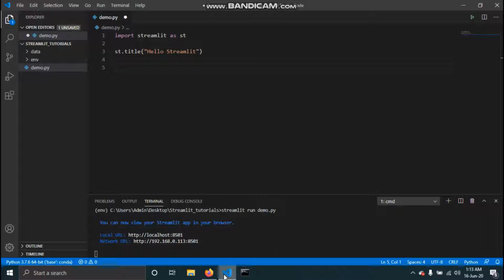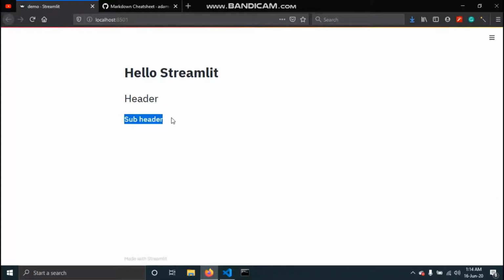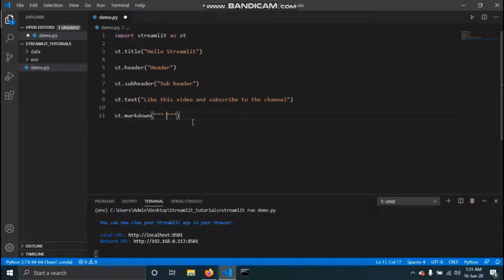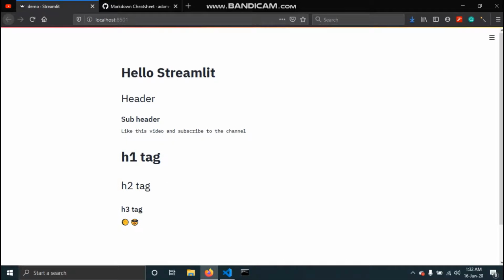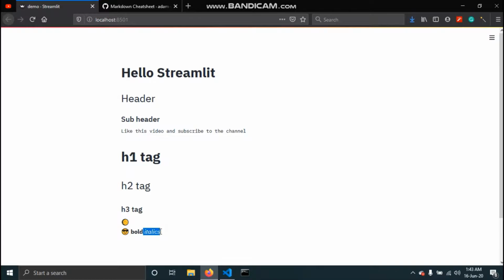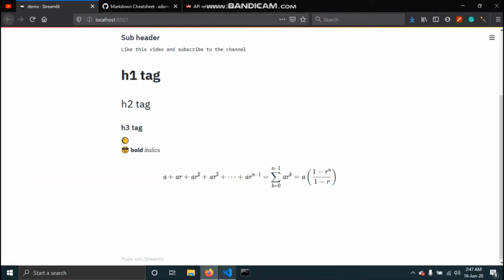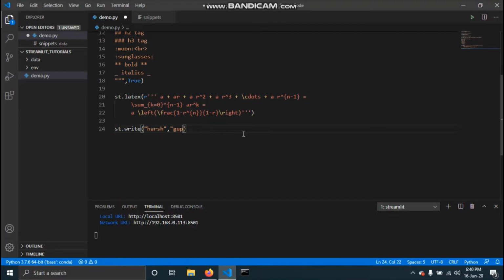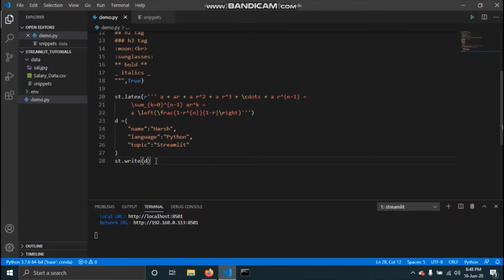How to display text on Streamlit App ? Streamlit Tutorial Pt.2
In this video, we will see how we can add text to your Streamlit App, and what are the different commands to add text.